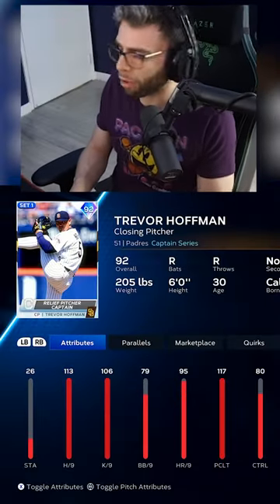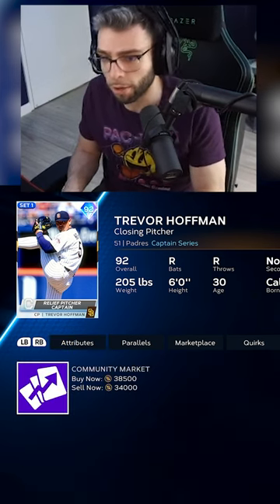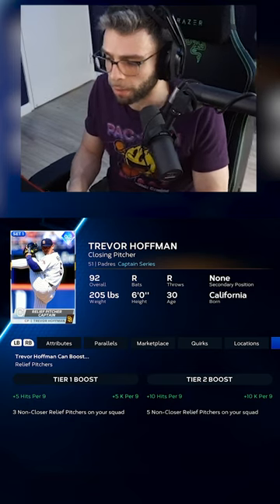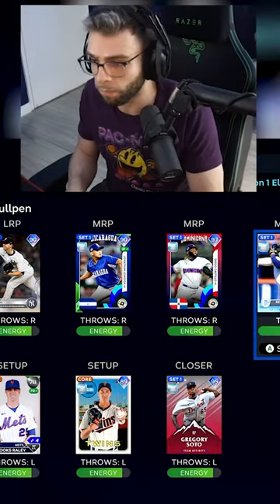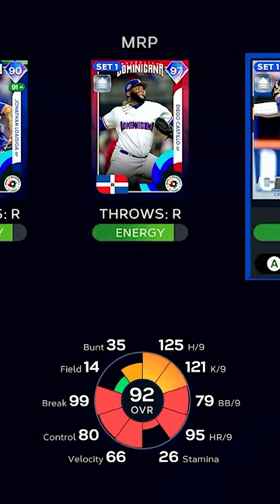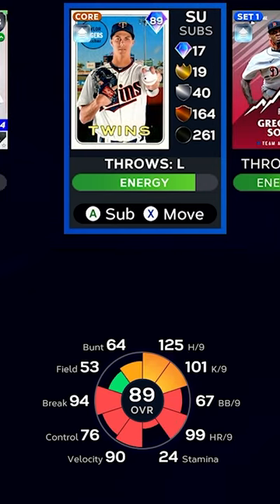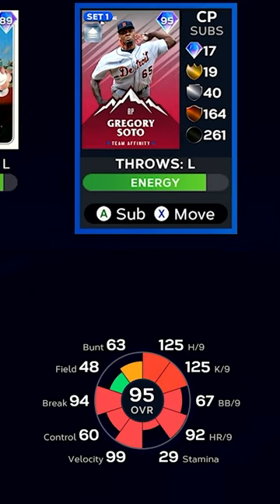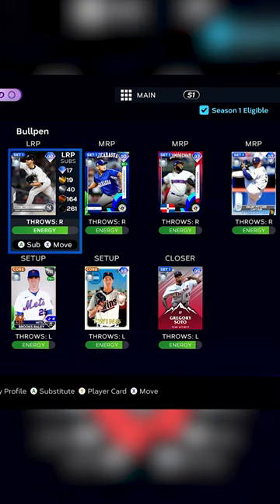How to build the BEST Bullpen